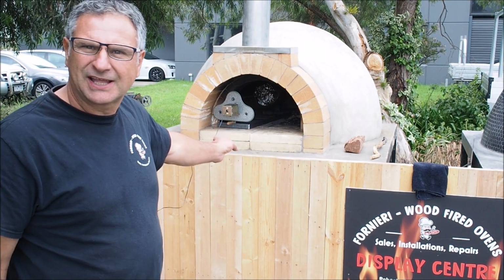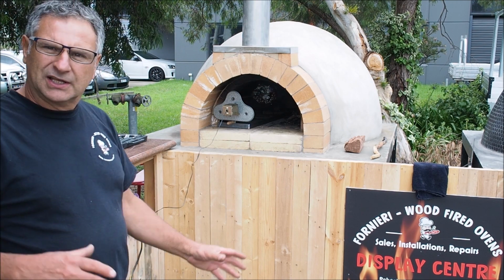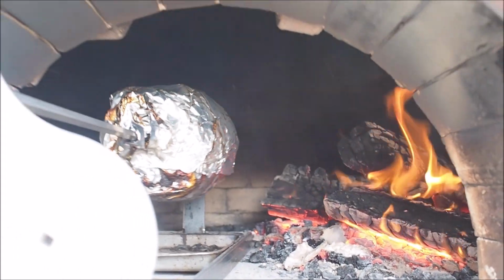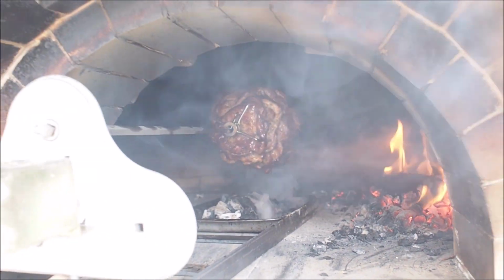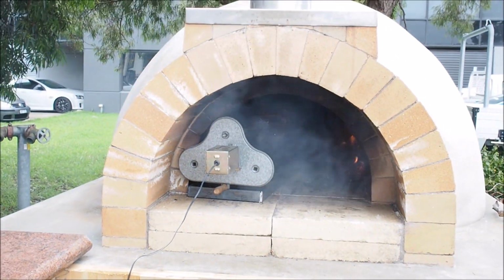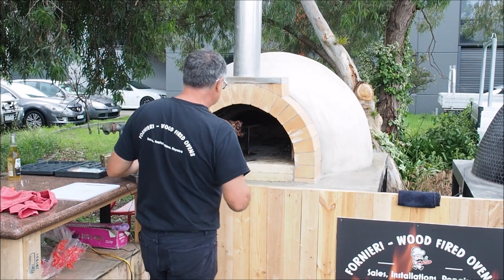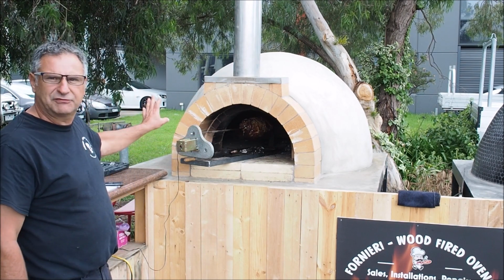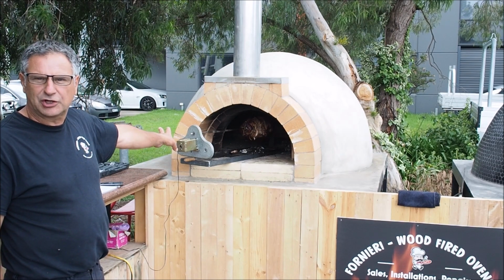Cooking in a Wood Fired Oven - Gyros using a Rotisserie in a Pizza Oven? Incredible Results.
Roberto Fornieri is cooking a greek style gyros in a wood fired oven using his home made rotisserie. A 6 hour cook done in only 2 hours in this beautiful wood fired brick oven made in Australia by Sydney Fire Bricks. Cooking at high heat ensures the meat stays moist while charing the edges and delivers a smokey delicious juicy flavour.
for more information.